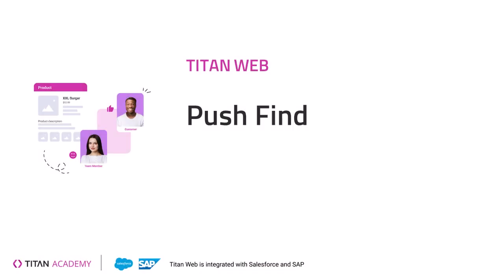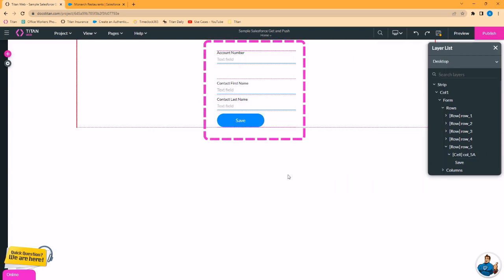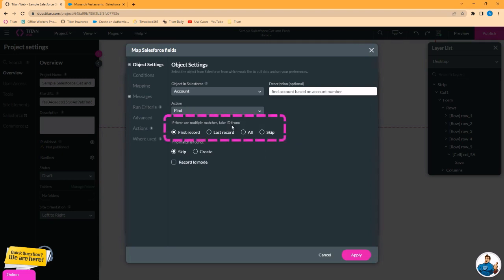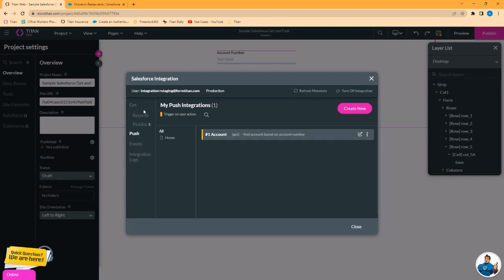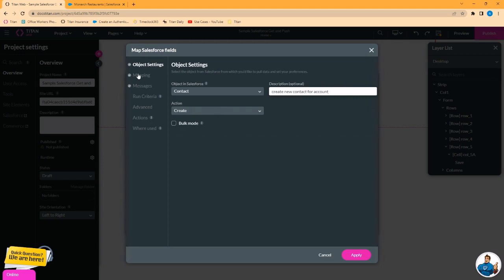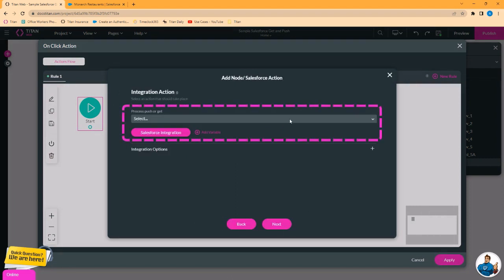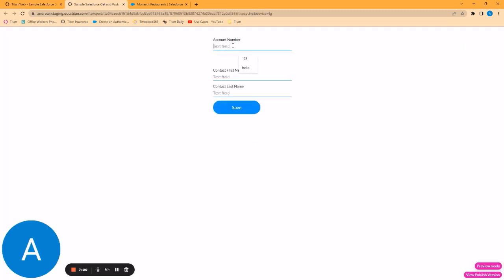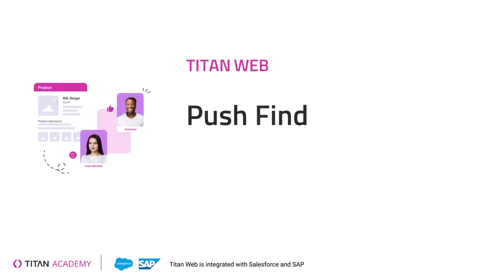No-Code Salesforce Web App Builder: Create a Push Find with Titan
Work with Titan's no-code Salesforce web app builder to create any web project for every use case you can imagine! Our multi-patented, bi-directional Salesforce Integration works in live time and is flexible enough to cater for custom demands.

In this video, find out how to locate existing records in Salesforce and add related records. We will use a simple form to demonstrate this process. Check out our video about how you can update a record in Salesforce using a push action from Titan Web

If you prefer to read our step-by-step article, visit our Titan Academy

In this tutorial, you will learn more about Titan's real-time, native integration with Salesforce. Specifically, you will be able to efficiently find Salesforce records using a push find. When triggered this push runs to find a single record, the Account Number in Salesforce must match the Account Number entered by the user.

This differs from a get records operation, which finds data in Salesforce and returns it to your Titan Web project. This process typically runs a little slower as there are security measures when pulling data from Salesforce into Titan. A Push Find runs entirely on Salesforce, it locates the record and does nothing more. This means it runs faster and is more secure. You will want to use a push find in scenarios where you need to locate a record and reference it.

What steps should you follow?
For complete steps, consult the video, but here is a quick run-down below:

1. Configure your push in Titan's Salesforce Integration screen. Select the Push option and click the Create New button. The Map Salesforce fields screen opens on Object Settings.

2. In Titan's Object Settings tab, use the Object in Salesforce drop-down list to find the object, for instance, Account.

3. Click on Titan's Conditions tab to start creating a condition. This process will not require any mapping as we will not be creating a record.

4. Create a child push by navigating to Titan's Salesforce Integration screen and selecting the Push tab. Click on the Kebab icon next to the created get. Select Add Child. The Map Salesforce Screen will open.

5. Configure the child push using the Object Settings tab. Use the Object in Salesforce to select the Contact option and add a description that defines the purpose of the push.

6. Navigate to the mapping tab for the child push. Titan has automatically matched the Account ID field on the contact object. This means that the newly created record will be assigned the ID of the account that was located in the push find. Use the dropdown located next to the Last Name field and map it to the corresponding field. Repeat the same step with the First Name field. Click Apply.

7.Add the push find to an element in Titan. In this example we add it to the button element.

8.Save and preview your project.

Chapters:

0:00 An Introduction to Push Find
1:32 Create New Push
1:34 Object Settings
2:14 Conditions
2:37 No Mapping
3:35 Child Push
5:43 Test Project
6:16 Conclusion

FAQs:

What are Salesforce push topics?

Salesforce push topics are a feature within the Salesforce platform that allows developers to create channels for streaming events related to specific objects. These topics enable real-time communication and event notification between different components of a Salesforce application.

What is the purpose of Salesforce push notifications?

Salesforce push notifications serve the purpose of enabling real-time event notification and data streaming. They allow applications to receive immediate updates about changes to specific objects or fields within the Salesforce platform.

and learn more about how create a Salesforce push!